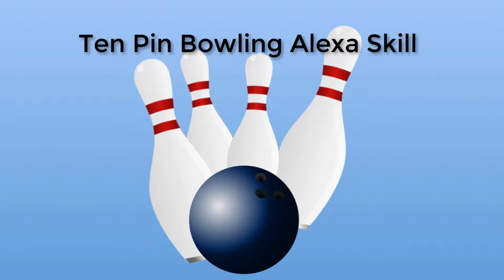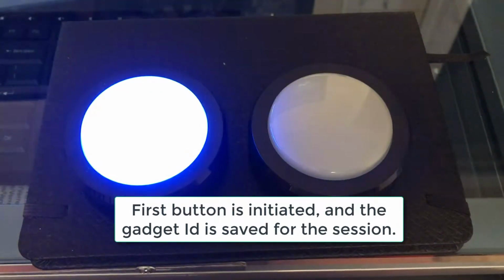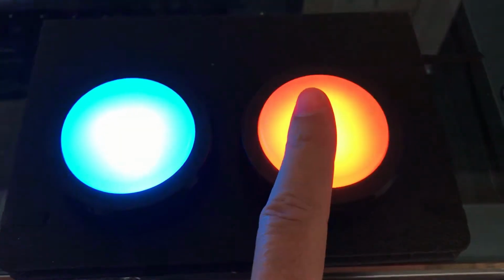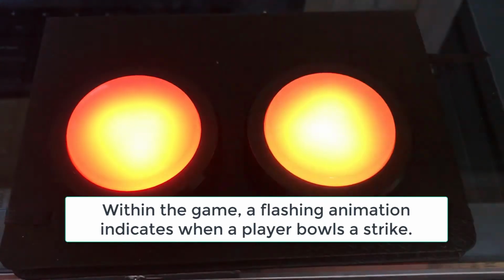Multi Player Bowling Demo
Demo of the multi-player functionality within the Alexa skill Ten Pin Bowling.